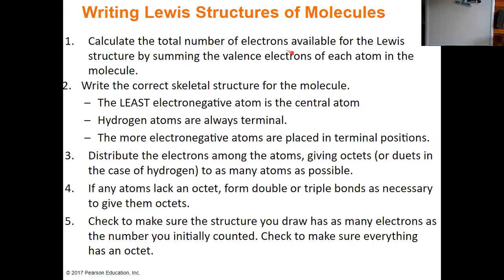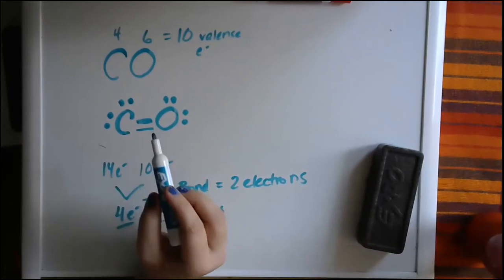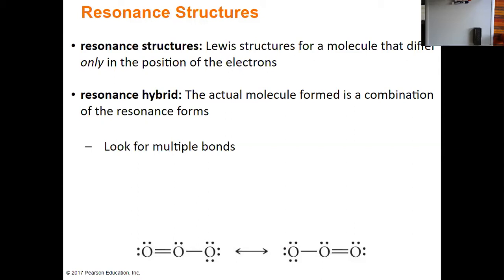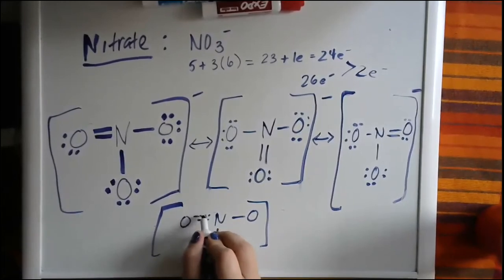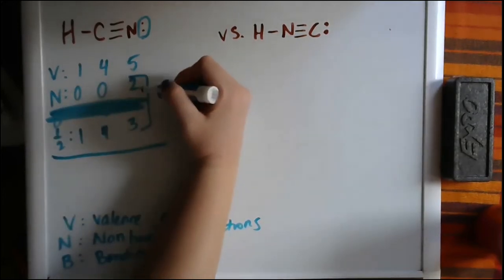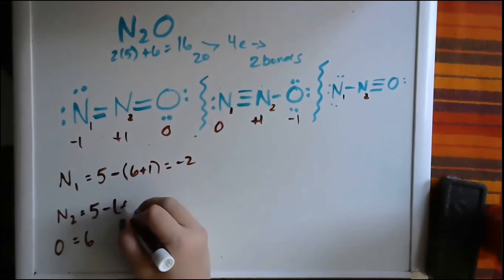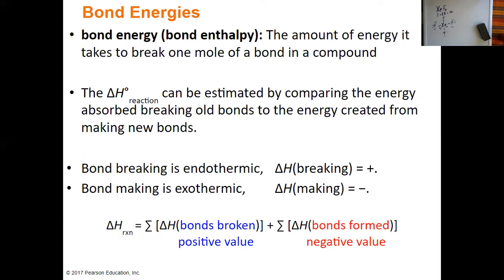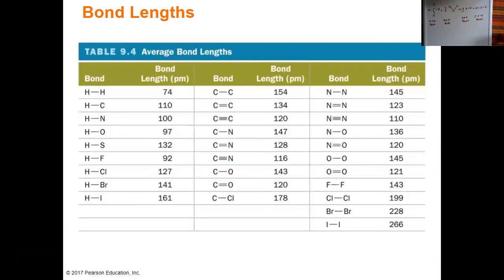Chapter 10: Chemical Bonding I: The Lewis Model (Part 2 of 2)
Lewis structures and beyond.